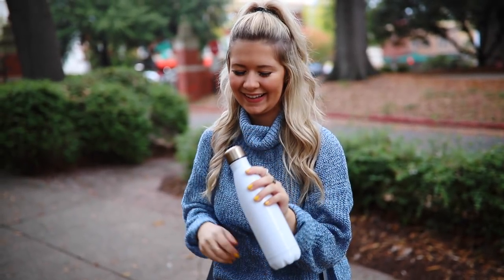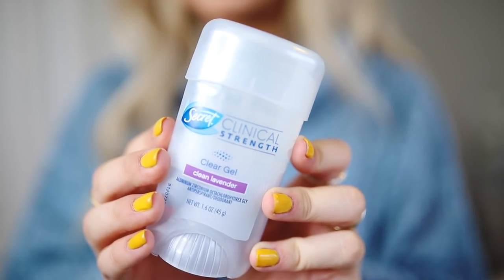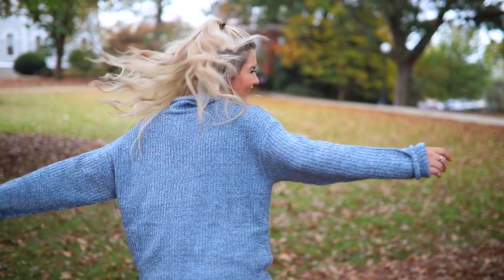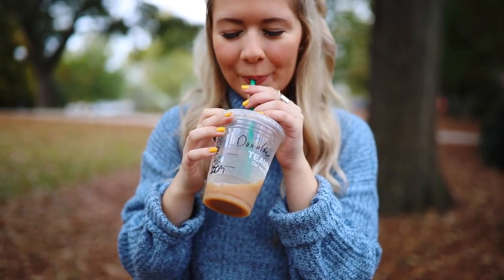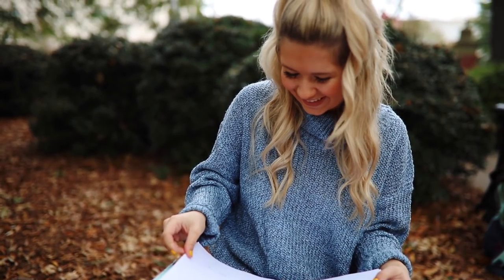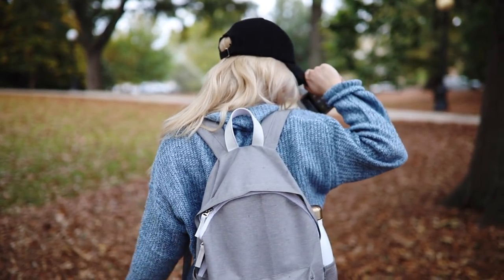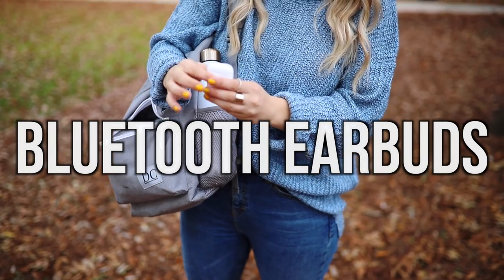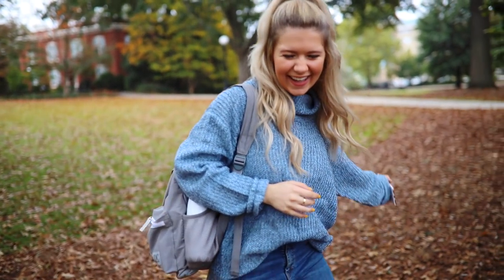school essentials | things you need at school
Hi everyone! Today I will be showing you guys my main essentials I need with me at school, my school essentials, college essentials, thing you NEED. It's kind of like a what's in my backpack.

Thank you Brooke Miccio for filming this video!

Name:
Shipping Address:
Order qty: